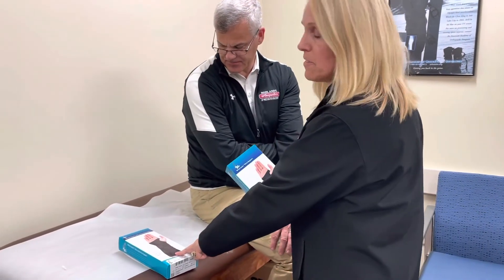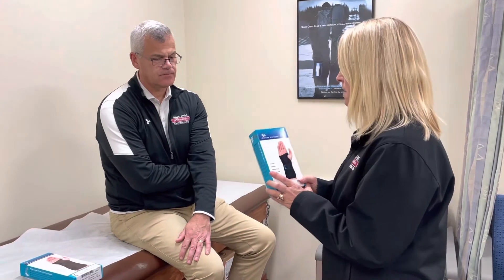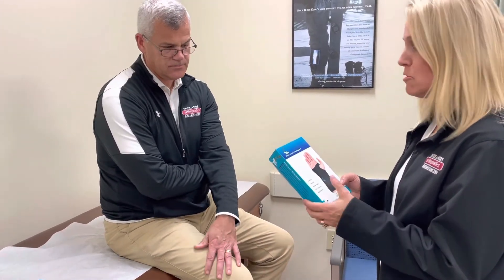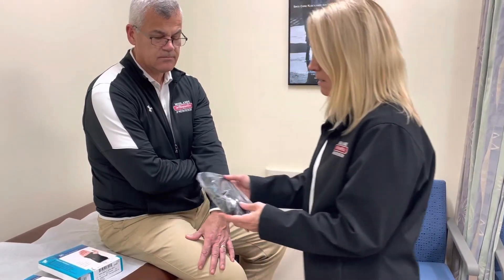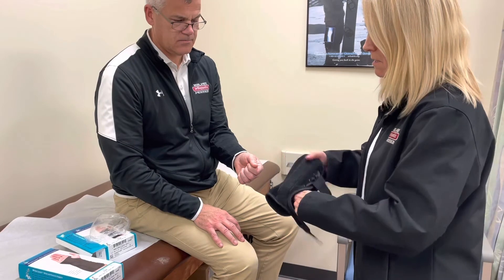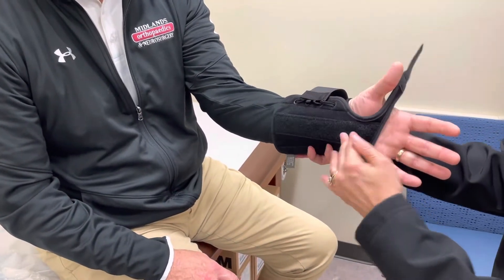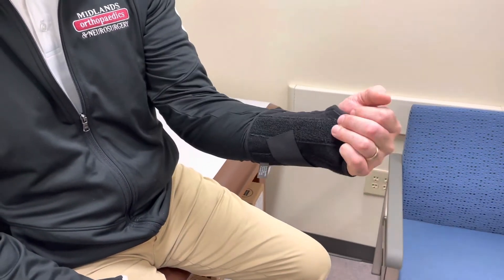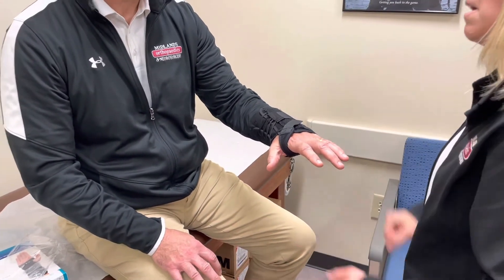DME Training - MedSpec Wrist Lacer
Employee training video